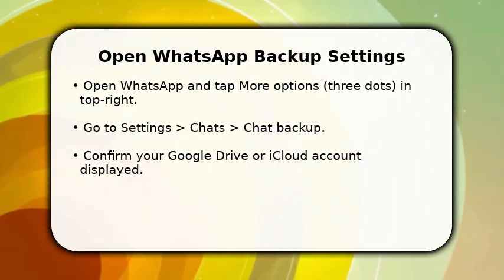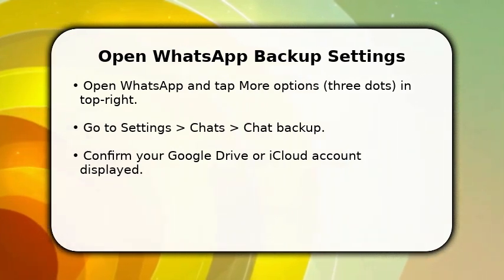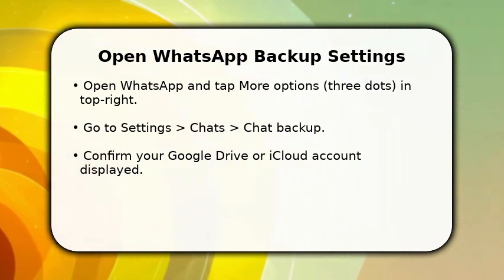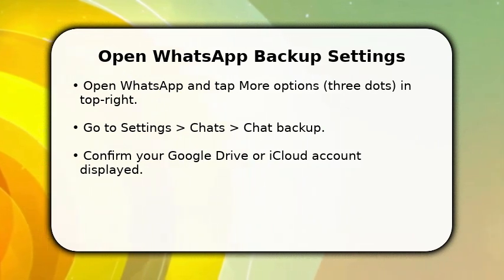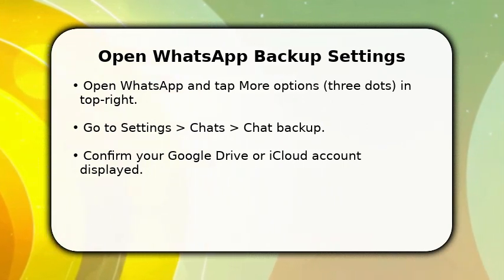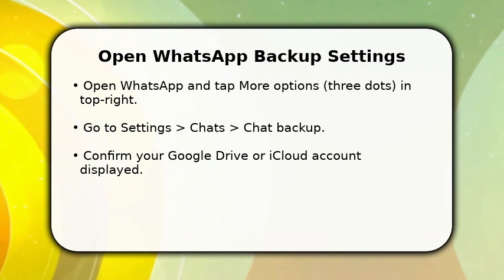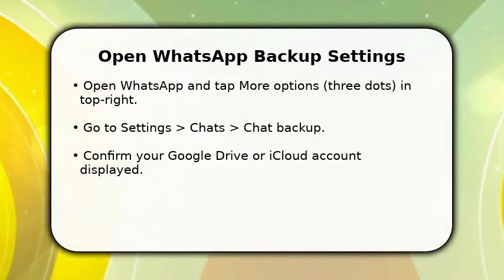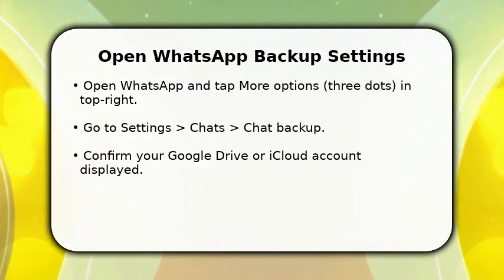How to Cancel Media Backup in Whatsapp - Step by Step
This video provides a detailed guide on how to cancel media backup in WhatsApp. Users will learn the necessary steps, from accessing settings within their chat history to removing unwanted backups of photos and videos shared with contacts.

cancel media backup, WhatsApp instructions, delete chats data, remove photo backup on WhatsApp, how to delete WhatsApp files, manage WhatsApp storage, backup cancellation in WhatsApp, deleting multimedia backups on WhatsApp, How to remove media from WhatsApp backup, WhatsApp data clean-up